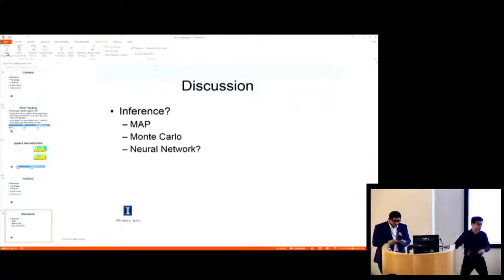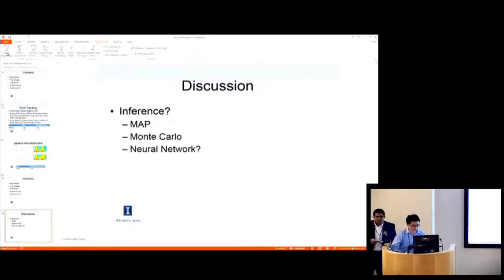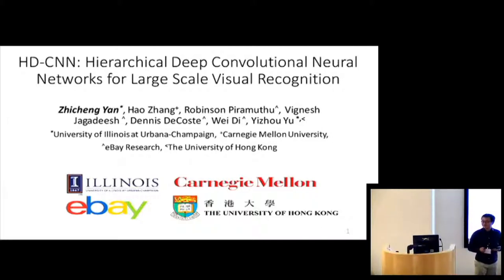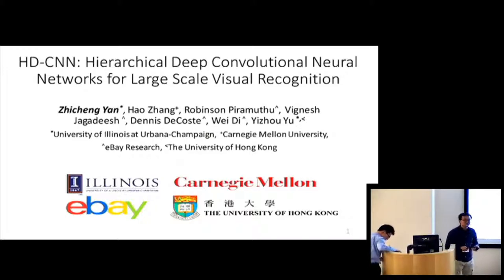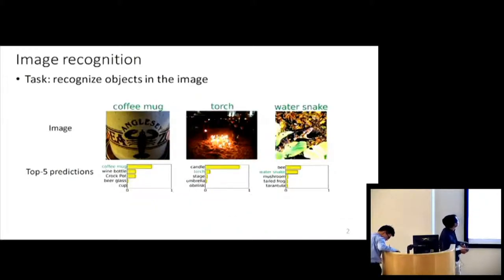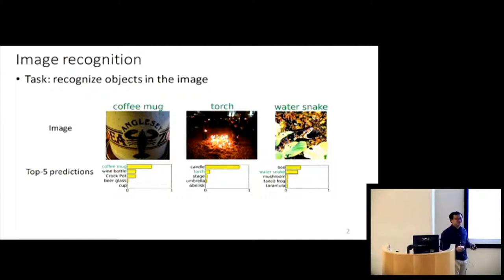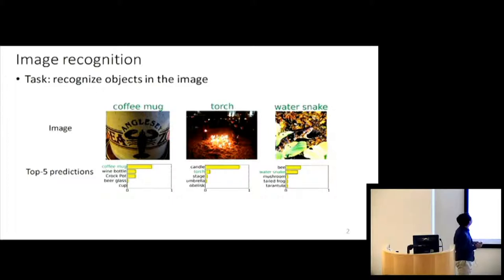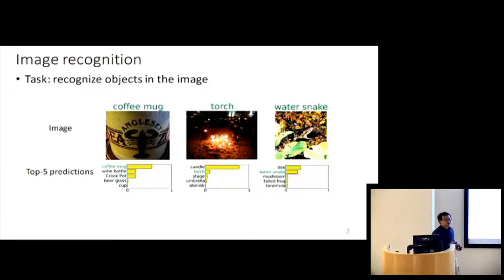Zhicheng Yan - Student Session on Learning & Games [2016 CSLSC]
[2016 CSL Student Conference] Day 2: Student Session 4: Learning & Games

Speaker: Zhicheng Yan from the Computer Science department at University of Illinois at Urbana-Champaign

Title: HD-CNN: Hierarchical Deep Convolutional Neural Networks for Large Scale Visual Recognition

This talk was given and recorded on February 19th, 2016 at University of Illinois at Urbana-Champaign.